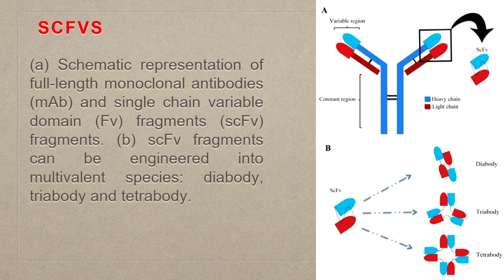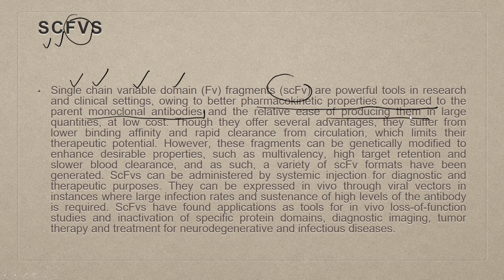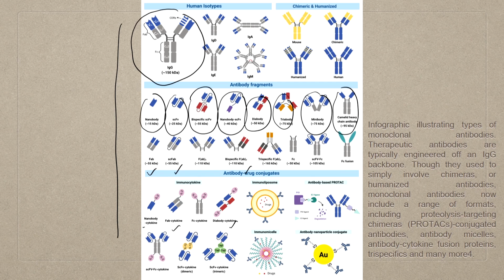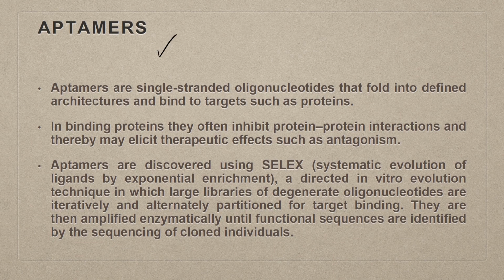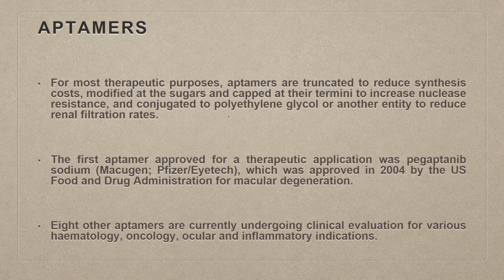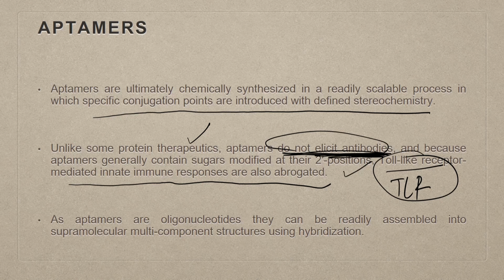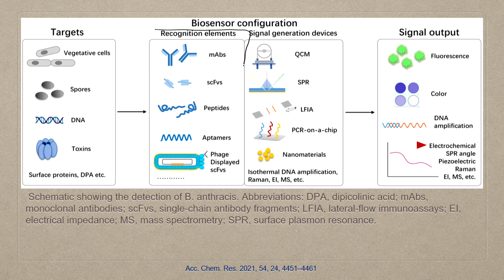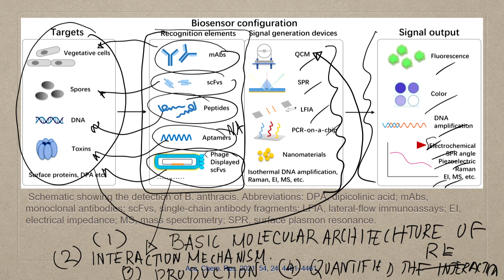Lecture 24 : Recognition Elements scFvs